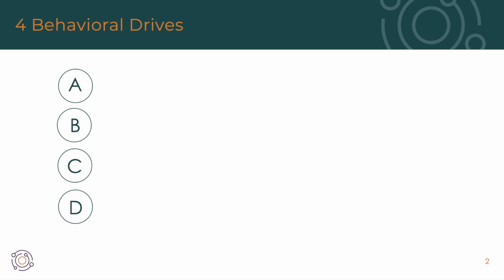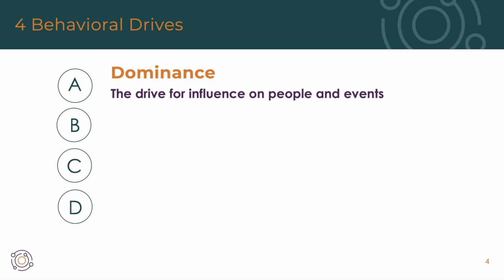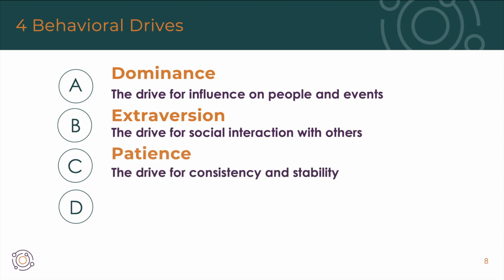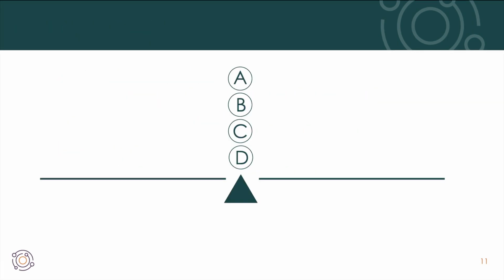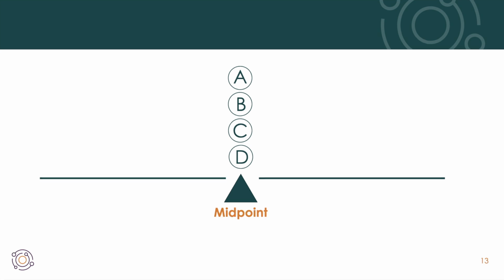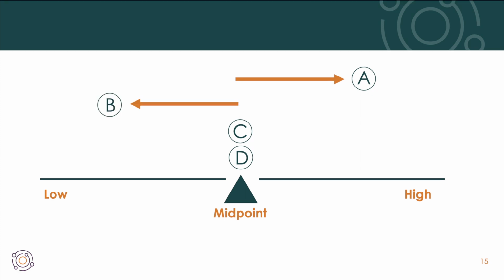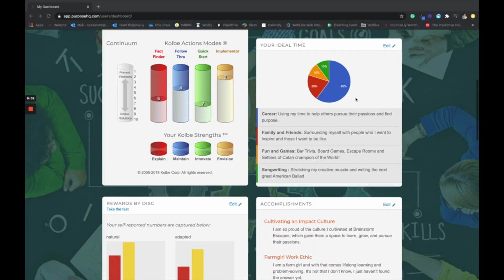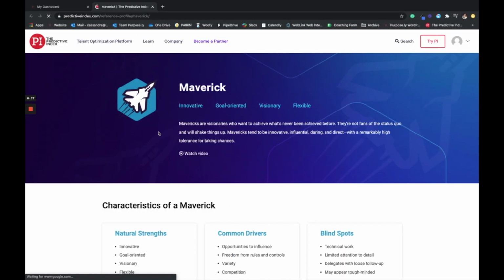How to Read Your Predictive Index Scores | Purpose HQ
- Step by Step to give you what you need to know about your Predictive Index scores.

So you just took your Predictive Index and the results are a little difficult to understand. Well, don't worry. Today, I'm going to go over everything you need to know to read your results.

All right, everyone. Hello, I'm Cassandra. And today we're going to go over how to read your results for the Predictive Index. Predictive Index or PI, measures the four behavioral drives that we all experience and crave in our daily lives. Those four drives are, A, dominance, the drive for influence on people and events. B, extraversion or the drive for social interaction with others. C, patience, the drive for consistency and stability and D, formality, the drive for rules and structure.

When you get your results, you're going to see something like this, the four traits with a triangle, delta midpoint, and two lines coming off of it. When a drive is placed to the right of the midpoint, it means you have a higher manifestation of that trait. The opposite is also true. When you have something to the left, it is a lower manifestation of that trait. The further a drive is away from the midpoint, the more intense the need is for that specific trait.

Now, if a drive is staying closer to the midpoint, it means it's situational. So sometimes you might be high, but other times you might be a little bit lower in that trait. And it really depends on the moment and what the situation calls for.

So with that, your results might look like this or this, or even like this. Not to be cheesy, but the great thing is, is that there is no wrong or right score with this. It's really whatever you need to work your best and having the self-awareness to know what that is.

Your results are unique and perfect to you, but there are 17 different profiles that give you a basic zip code about where you land based on your results. When you go to your PHQ dashboard, you can find the Predictive Index card and click, read on, to find out more about your profile and some insights that go along with that.

Okay guys, that's everything I have for you. I really hope this helps. If you have any questions, you can always reach out and ask me, but hopefully you're good to go to read your Predictive Index results.